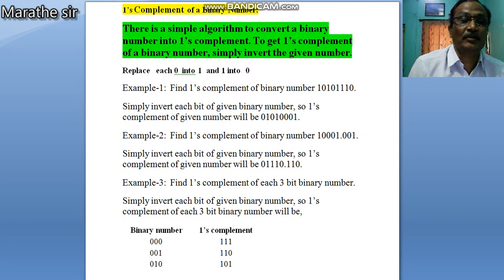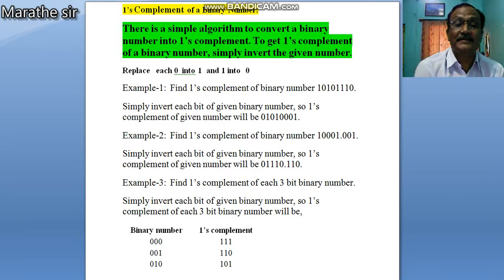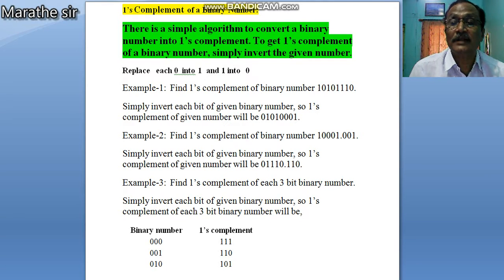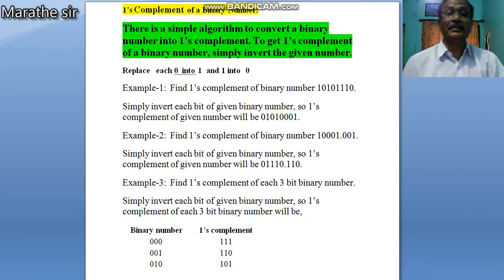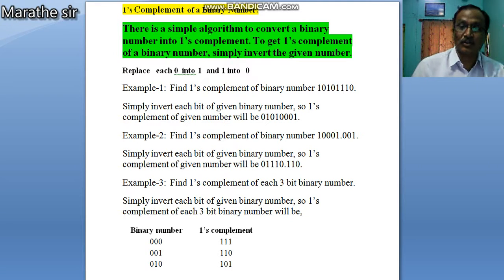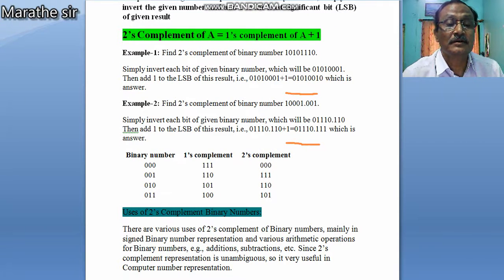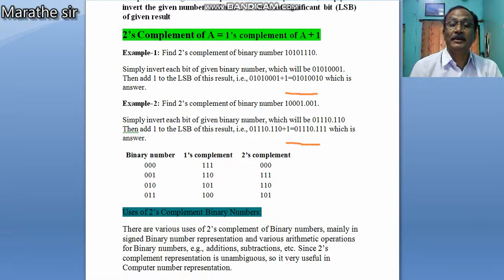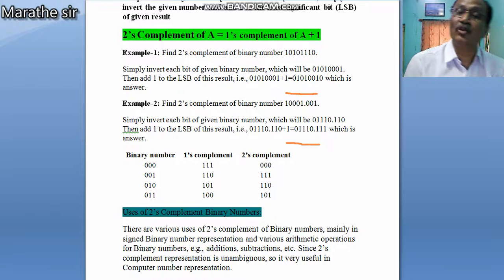1's Compliment and 2's Compliment with Examples _Number System #6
1's Compliment and 2's Compliment with Examples _Number System -

Bi -focal electronics